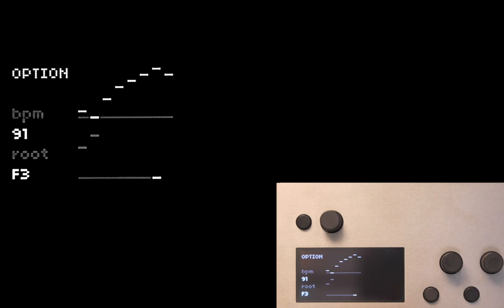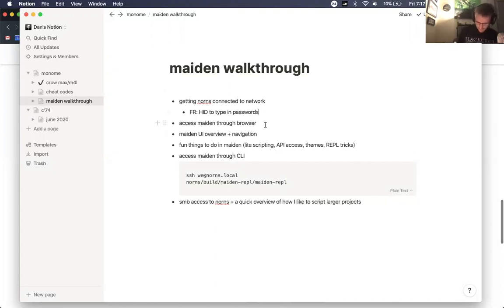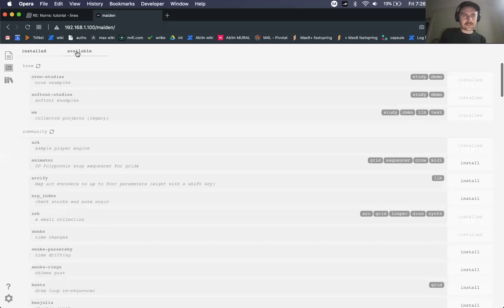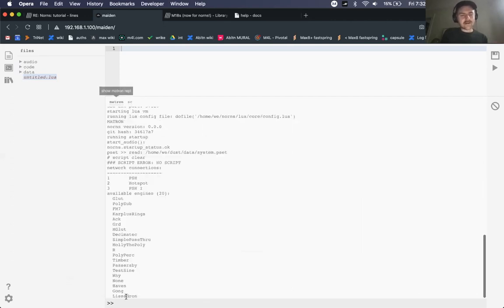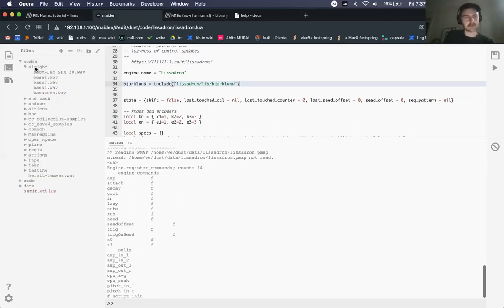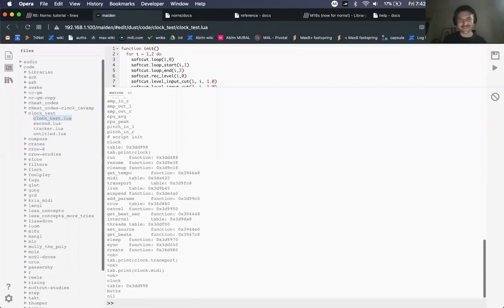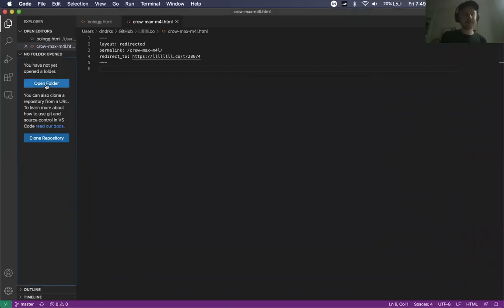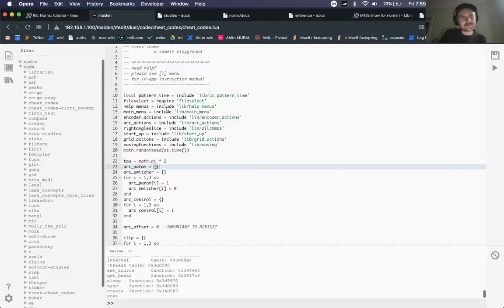norns walkthrough: WIFI + maiden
recently, I was able to do a livestream with a few folks from lines and we walked through how to utilize maiden, which is the project manager for norns. the session was fun, so I've edited it down to help acclimate new users to this crucial component of the norns ecosystem. I've also included steps on how to connect your norns to WIFI.

sections:
0:00 : connecting to WIFI
3:24 : accessing maiden through a browser
4:27 : components of maiden
4:50 : the project manager
7:50 : why won't this script load?
8:40 : matron + sc REPLs
9:29 : loading a script through maiden
11:26 : scripting conventions
12:47 : audio + data folders
13:40 : `?` menu + norns API
14:30 : using the matron REPL to query globals
16:06 : visual customization options
17:16 : file management + scripting norns with an IDE
19:40 : command-line maiden
21:28 : we love the community!